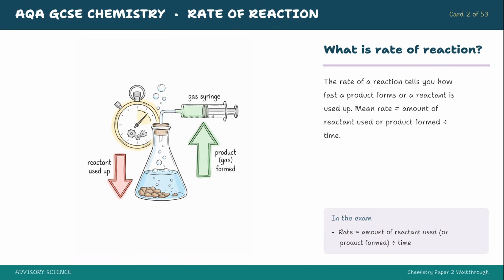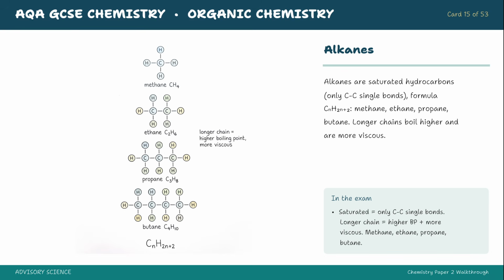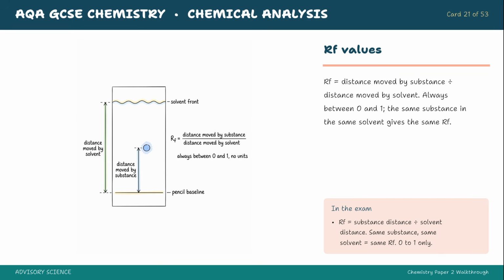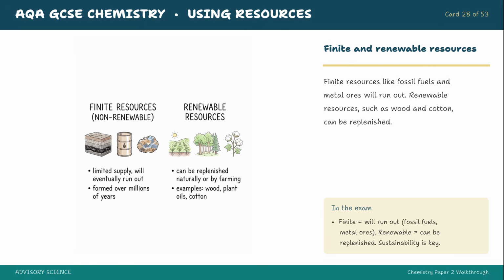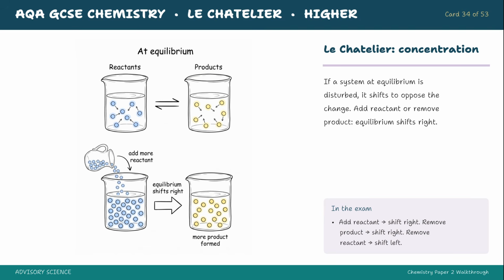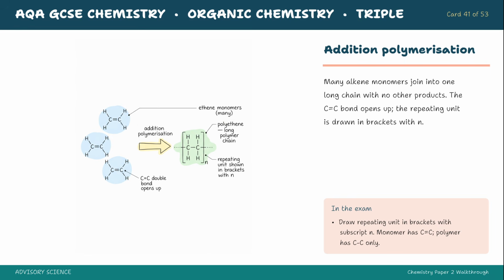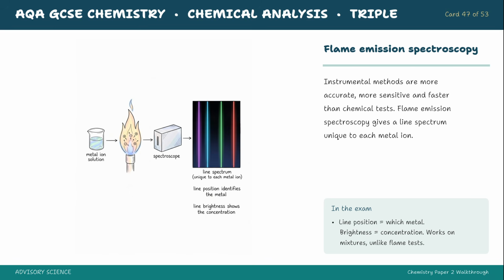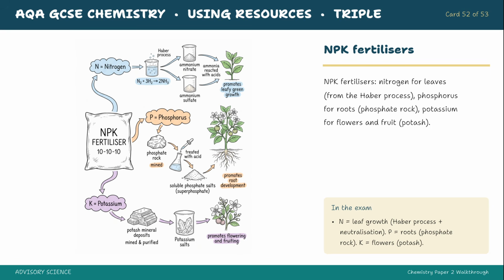AQA GCSE Triple Chemistry Paper 2 | Whole Paper Walkthrough in 55 Minutes | Mock Revision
Free 'Where The Marks Are' sheet, showing how your GCSE Science marks are really split

The whole of AQA GCSE Chemistry Paper 2 Triple Science, walked through in 55 minutes. Perfect for revision, or a quick recap of everything that comes up. Every topic sits on a clean hand-drawn diagram with an exam tip and a memory hook, so it actually sticks.

Chapters:
00:00 Introduction
00:14 Calculating reaction rates
01:16 Collision theory
02:11 Effect of temperature
02:26 Effect of concentration
02:38 Effect of surface area
02:44 Effect of catalysts
03:26 Required practical: rates of reaction
04:40 Reversible reactions
05:38 Dynamic equilibrium
06:36 Crude oil formation
07:13 Pure substances and boiling points
07:30 Crude oil: carbon chains
07:38 Alkanes
09:18 Fractional distillation
10:27 Complete and incomplete combustion
11:27 Cracking hydrocarbons
12:45 Pure substances and formulations
14:00 Paper chromatography
15:03 Rf values
16:08 Testing for gases
17:15 Earth's early atmosphere
18:14 Evolution of the atmosphere
19:21 Greenhouse gases and climate change
20:45 Carbon footprint
21:47 Atmospheric pollutants
22:51 Finite and renewable resources
23:53 Potable water treatment
26:15 Wastewater treatment
27:29 Life cycle assessment
28:34 Reduce, reuse and recycle
29:39 Le Chatelier: concentration (Higher)
31:31 Le Chatelier: temperature (Higher)
32:31 Le Chatelier: pressure (Higher)
33:33 Reactions of alkenes (Triple)
35:18 Alcohols (Triple)
36:41 Carboxylic acids (Triple)
37:58 Addition polymerisation (Triple)
39:03 Condensation polymerisation (Triple)
40:15 Naturally occurring polymers (Triple)
41:16 Flame tests (Triple)
42:10 Metal hydroxide precipitates (Triple)
43:13 Tests for anions (Triple)
45:24 Flame emission spectroscopy (Triple)
46:40 Corrosion and its prevention (Triple)
47:53 Alloys (Triple)
49:47 Thermosetting and thermosoftening polymers (Triple)
50:36 The Haber process (Triple)
53:20 NPK fertilisers (Triple)

Covers everything in the combined paper plus the triple only content: alkenes, alcohols and carboxylic acids, condensation and natural polymers, flame tests and ion analysis, flame emission spectroscopy, corrosion, alloys, polymer properties, the Haber process and NPK fertilisers.

Pause on any slide to copy the diagram into your notes.

Made by Mrs Hayles, former Deputy Head, 25+ years teaching science. Curricula used in 150+ schools.

NPK and superphosphate detail (the video keeps this brief): phosphate rock is insoluble, so it is treated with acid. Phosphoric acid makes triple superphosphate (calcium phosphate); sulfuric acid makes single superphosphate (calcium phosphate + calcium sulfate); nitric acid makes phosphoric acid + calcium nitrate.

Parents: what to do if GCSE science doesn't go to plan
Use this for your Year 11 mocks, whether your school runs them in November, December, January or February.